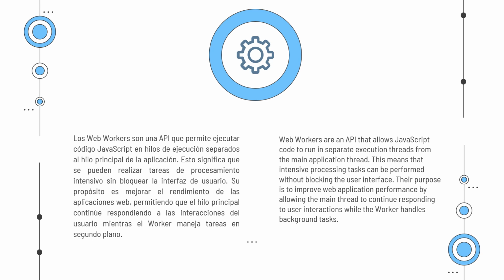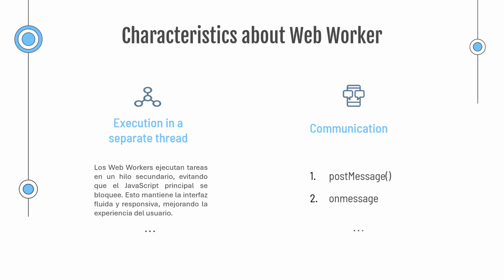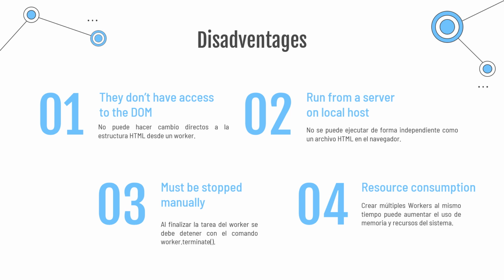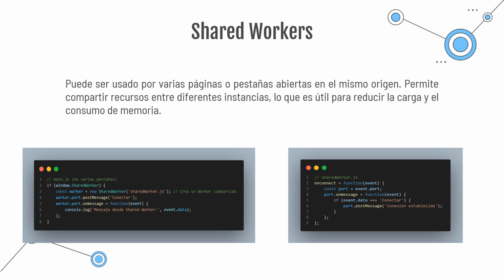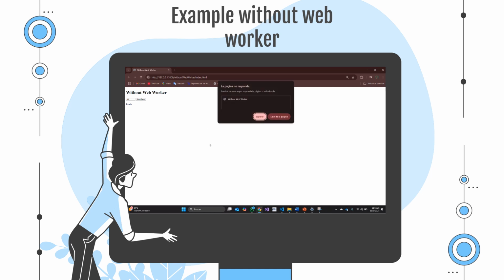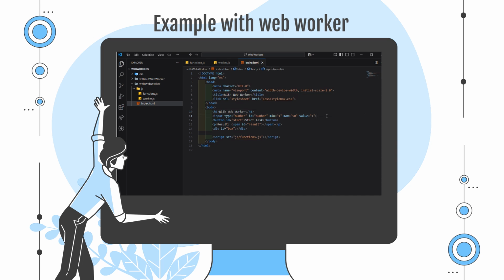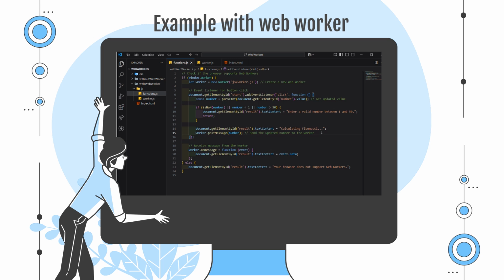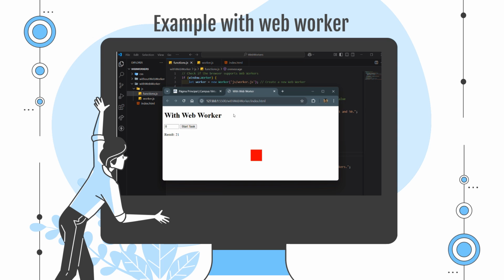Web Workers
In this video, we'll discuss what web workers are, their main features, use cases, advantages and disadvantages, the types of web workers, and examples showing how to work with and without a web worker.

Allison Blanco Rodríguez,
Kendall Josué Reyes Solano.